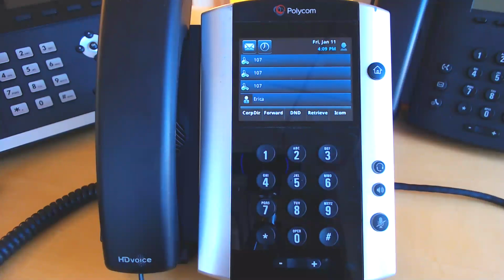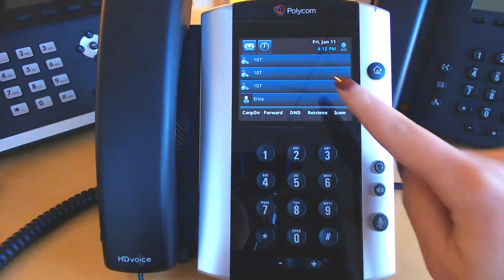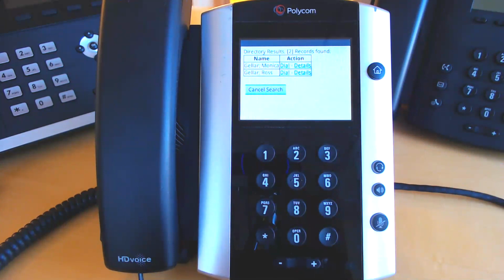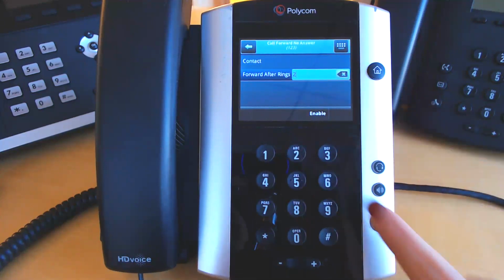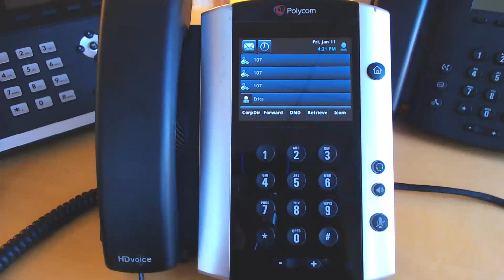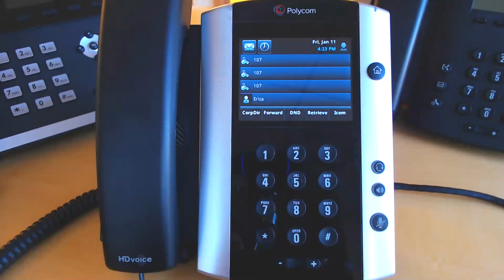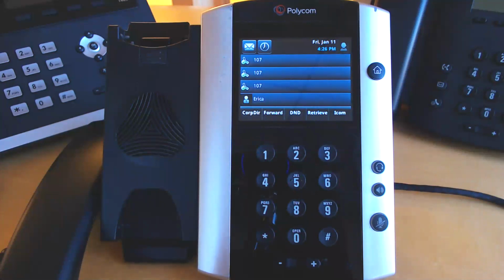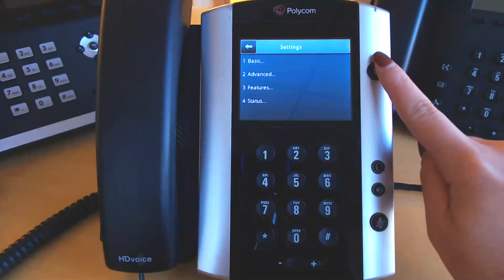Polycom VVX 501 Training Video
Overview of using Polycom VVX 501 handset.